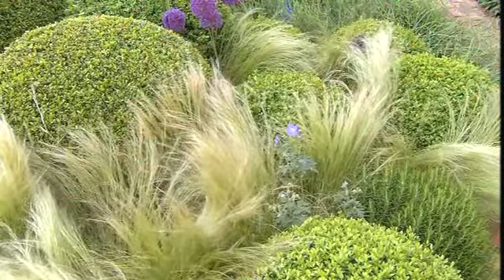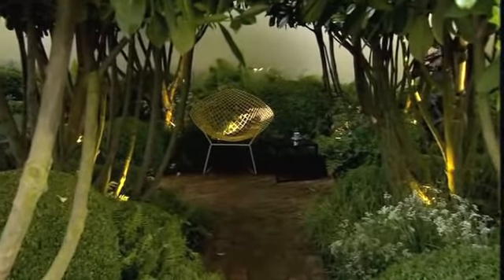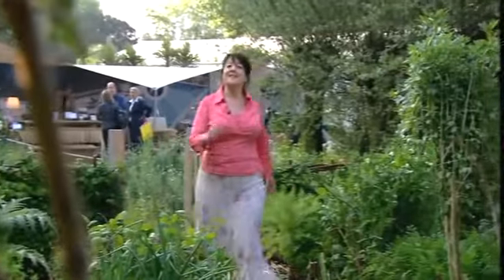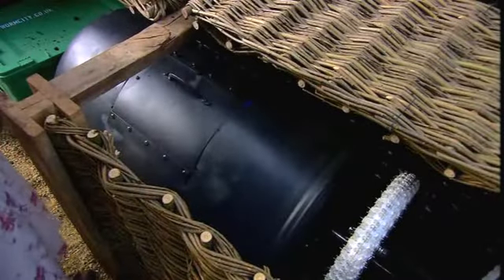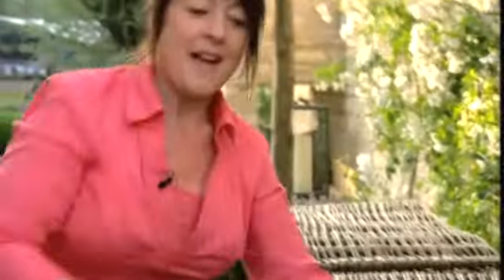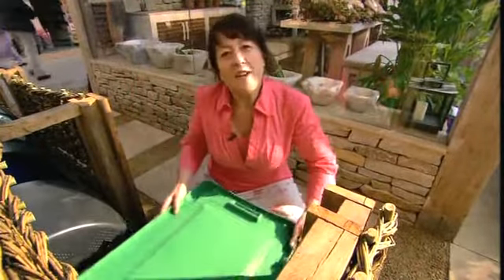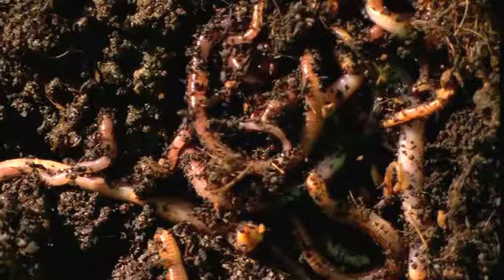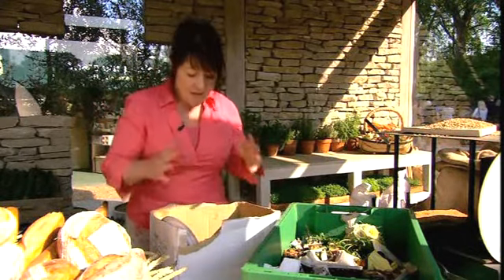Jane Owen at Chelsea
Jane Owen, garden writer, talks about composting at Chelsea Flower show